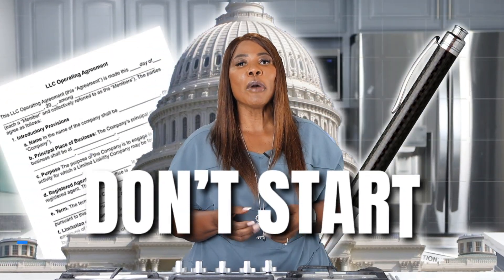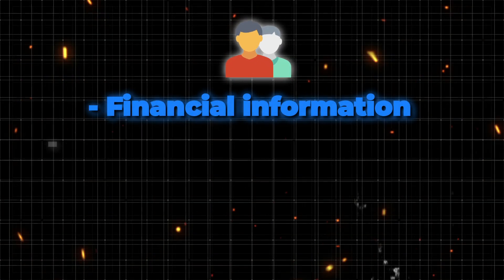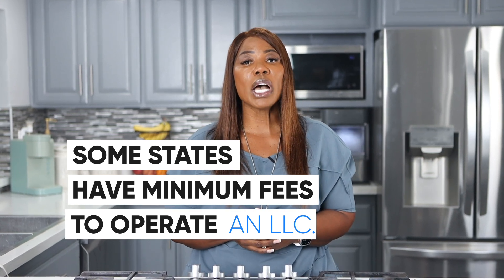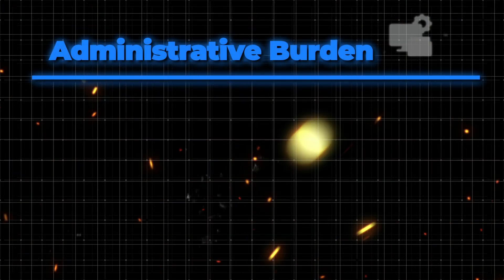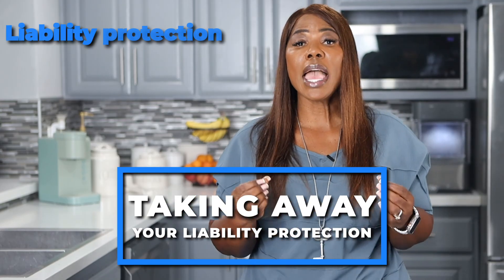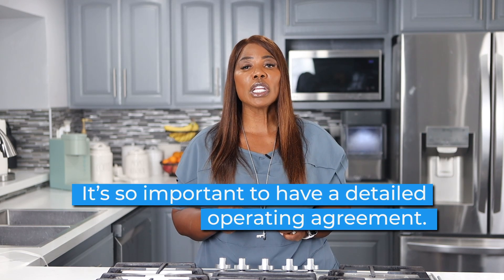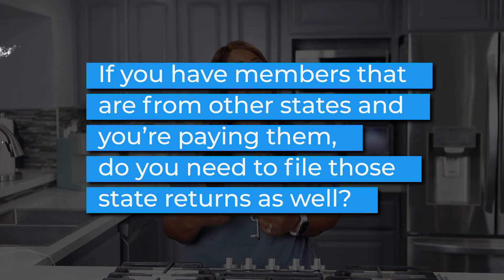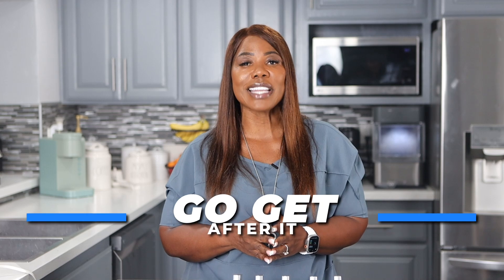DO NOT START IN LLC IN 2025: Watch This First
Having an LLC is actually great when starting out in business. However, setting it up correctly, managing it correctly, and knowing your requirements as the owner is important. Hope this video helps, please comment any questions you have below.

Key Times In This Video:
00:00 - Intro
00:38 - Tax Complexity
01:28 - Cost And Fees
02:31 - Limited Growth Potential
03:24 - Administrative Burden
04:13 - Limited Protection
06:13 - Operating Agreement
06:18 - State Rules
07:19 - Summary/Outro